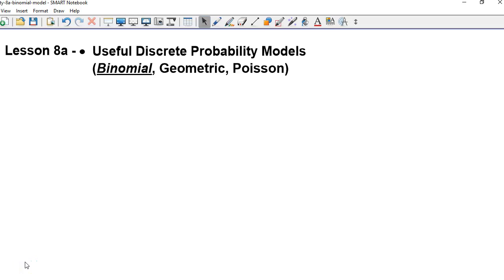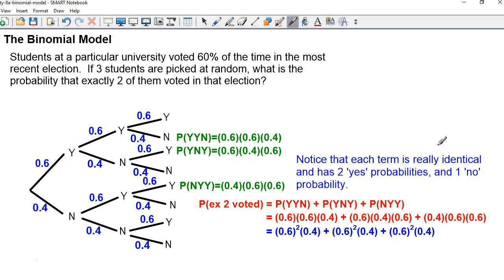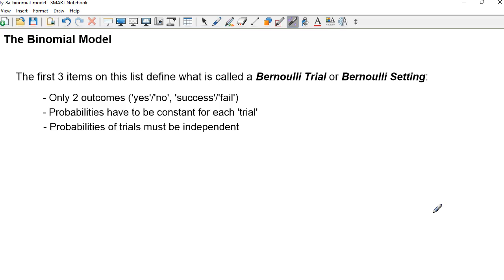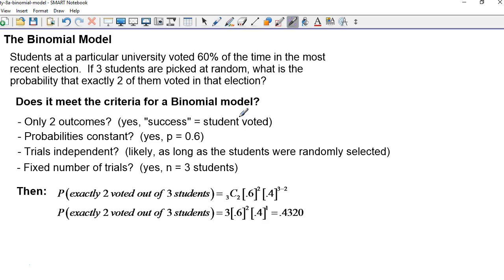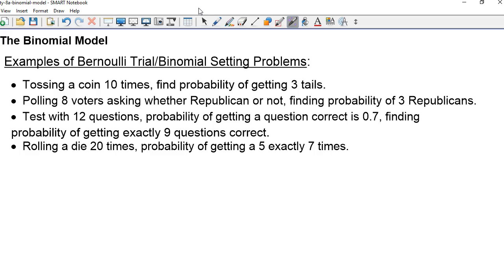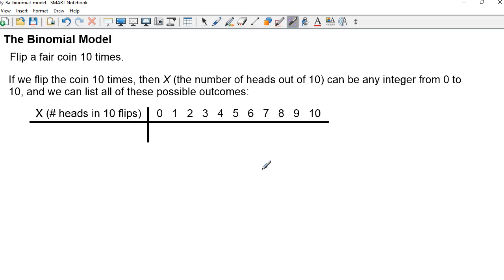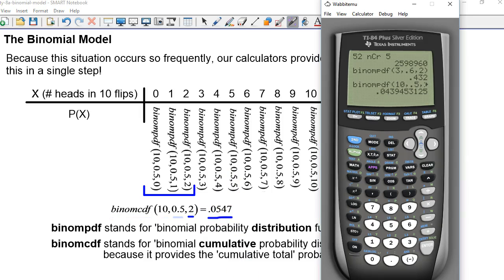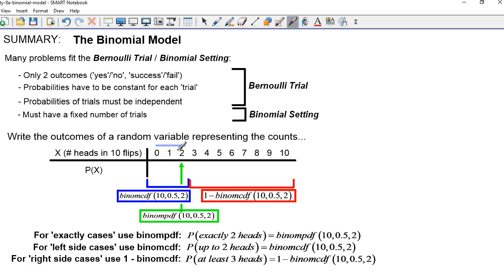Mr. Felling - Probability - Lesson 8a: The Binomial Probability Model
Bernoulli Trials and the Binomial probability model